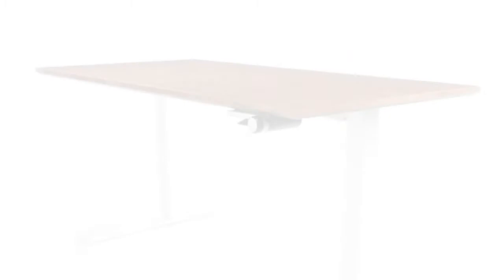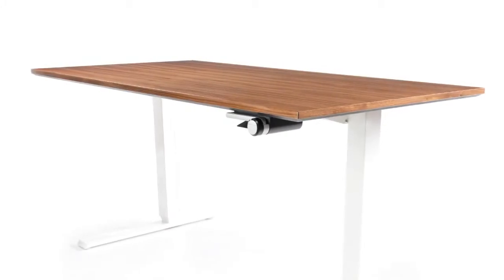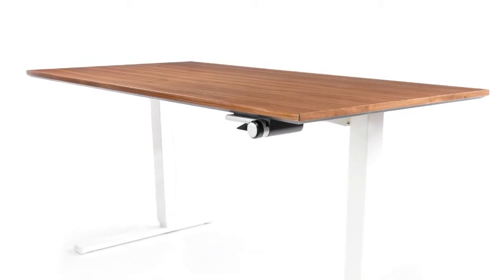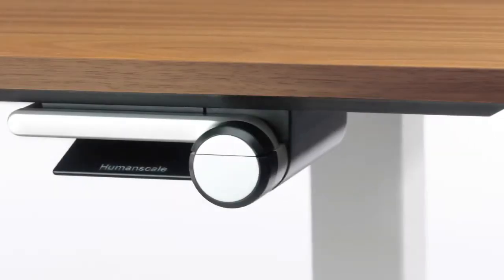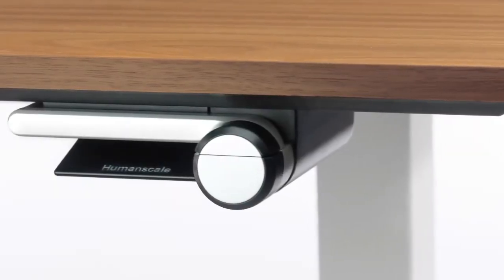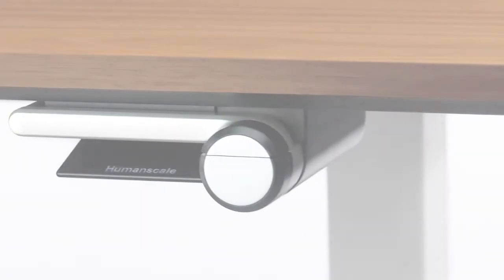Meet the Studio - Hamid Zebarjad on the height-adjustable Float table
Design Engineer, Hamid, talks about what makes Humanscale's height-adjustable Float table different from other sit-stand tables on the market